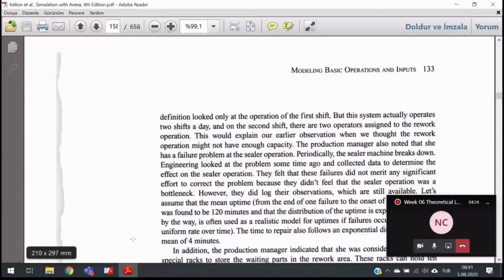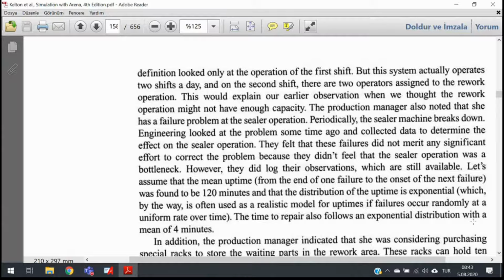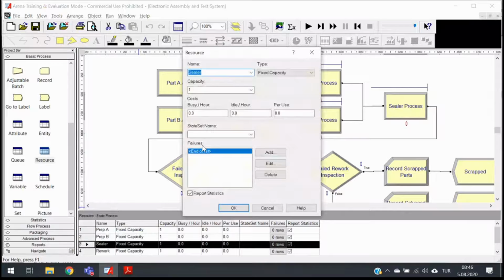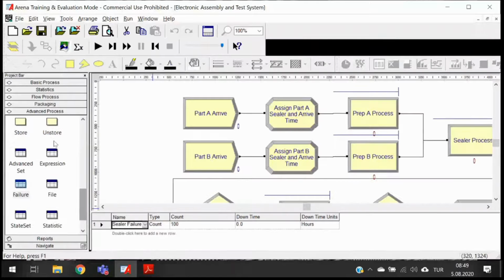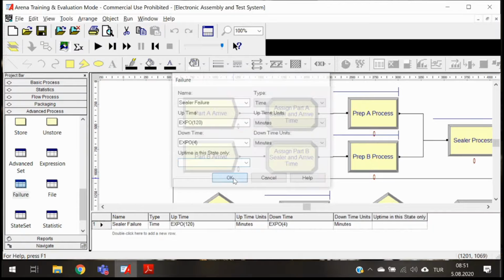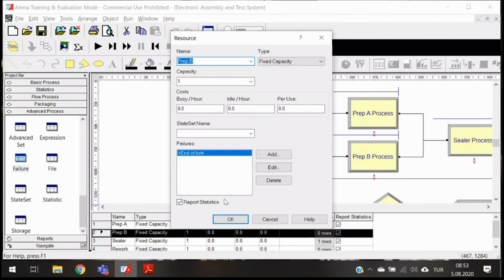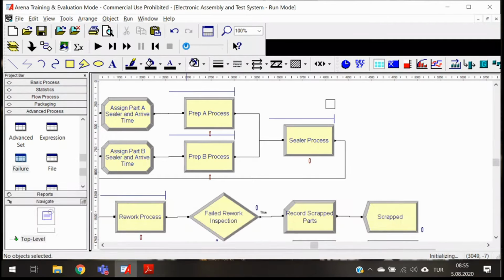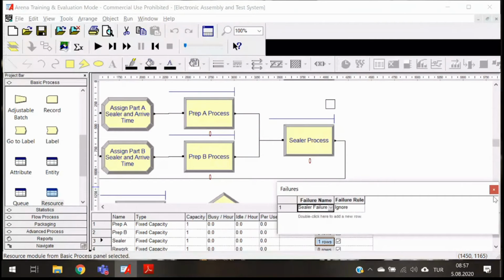Simulation Modeling 71 ARENA Enhanced Electronic Test and Assembly System Part I